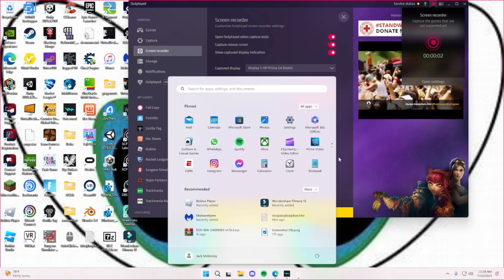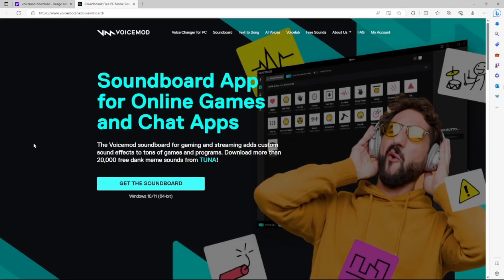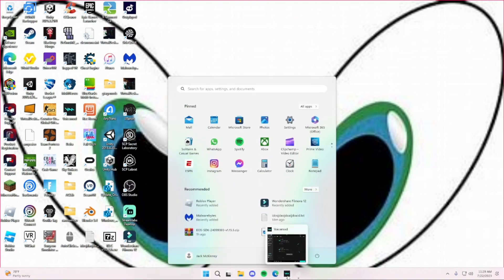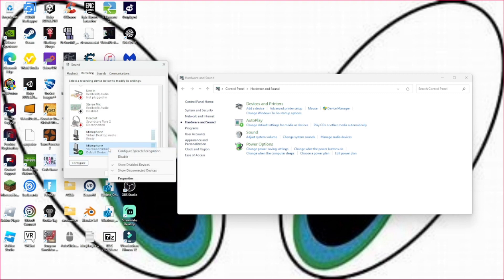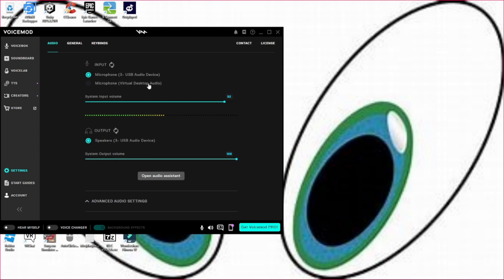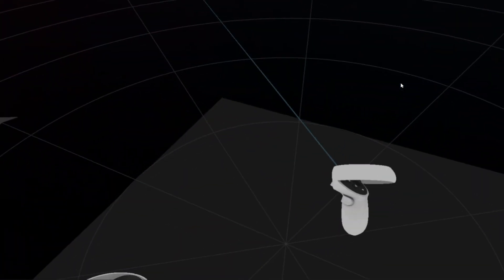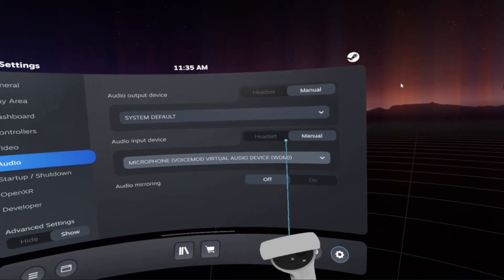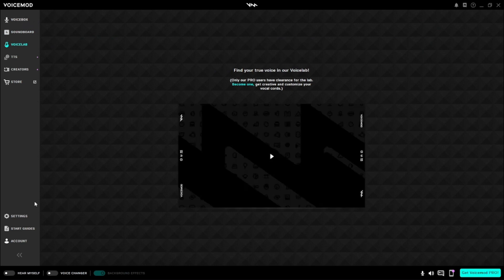How to use VoiceMod and Virtual Desktop Together!